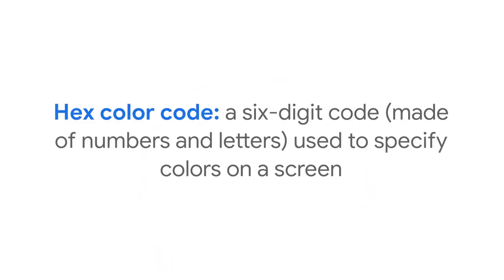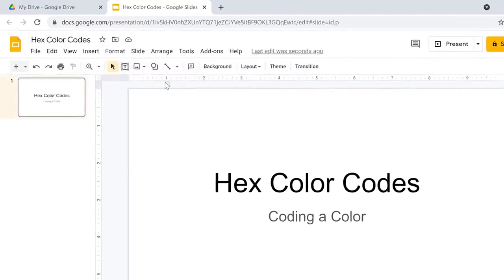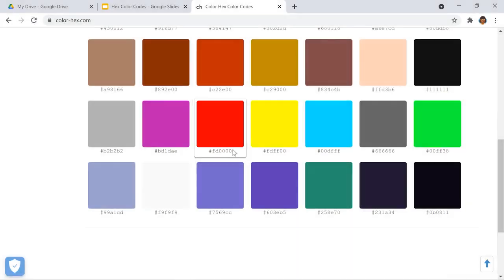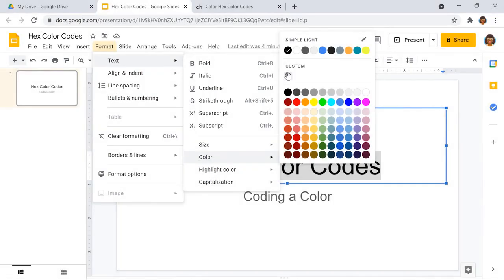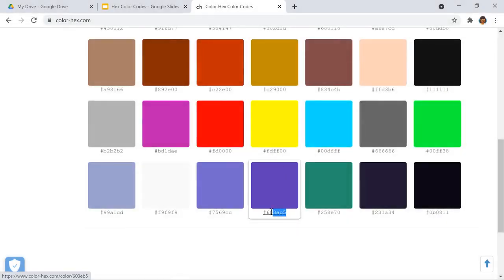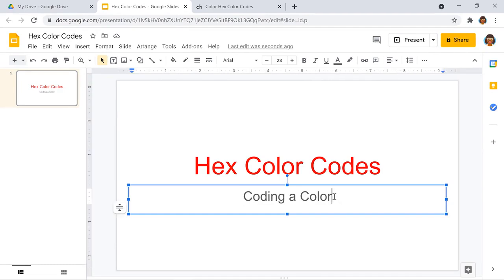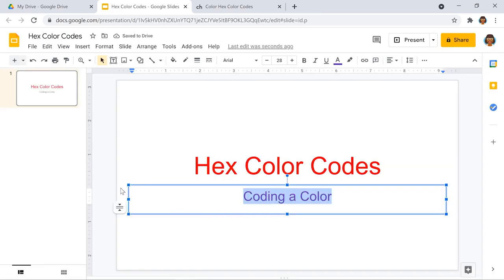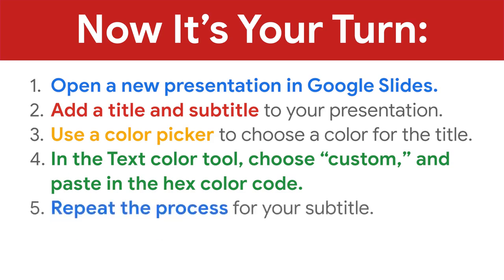EP14 Mastering Progress Coding Practical Project Developing a Simple Business Module